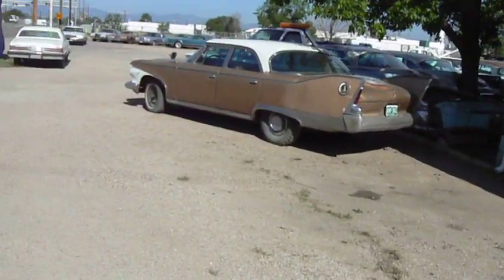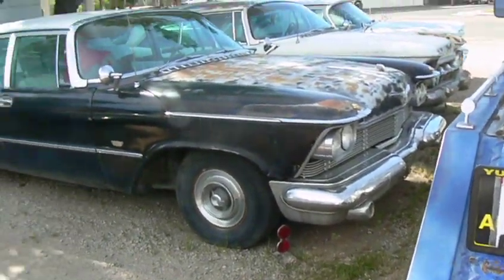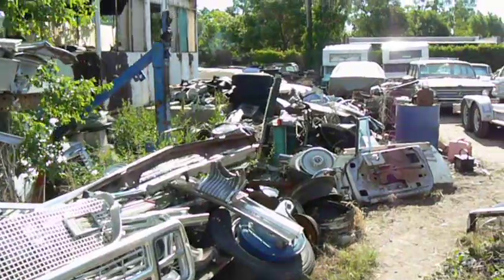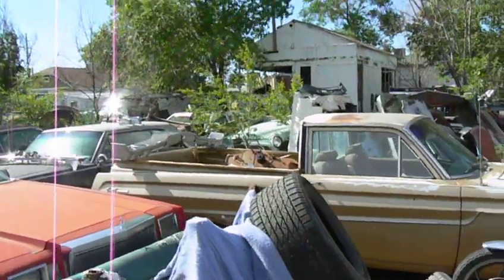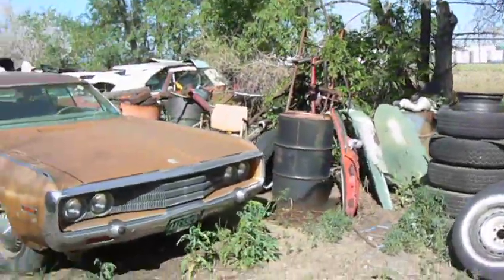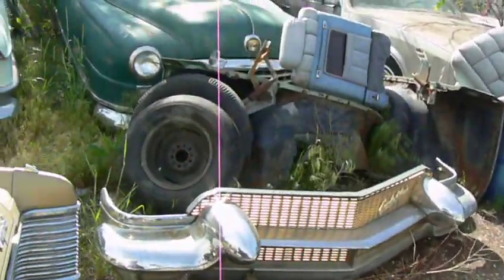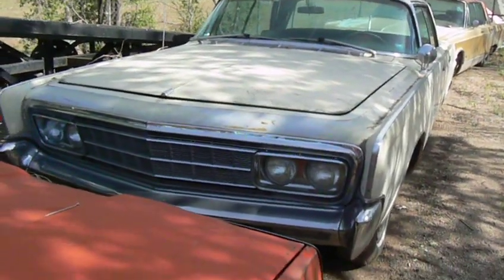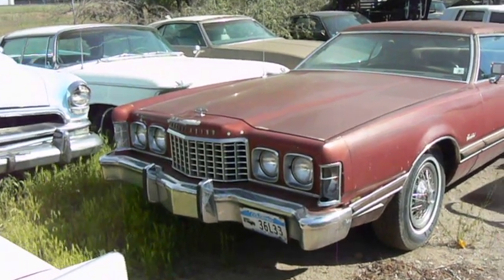Maddox Classic Car Salvage Yard Part 1 of 2 (YARD NOW CLOSED)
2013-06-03 : Tour of the Maddox Classic Car Salvage Yard in Commerce City, Colorado. Part 1 of 2.  READ : At 04:45, I wrongly implied that the Mercury Comet was rare and factory; it's rare and custom. At 09:26, I misidentified an Imperial as a 1965; it's a 1966 (the 1965 has a large cross through the grille).